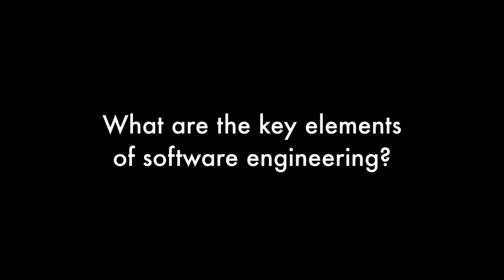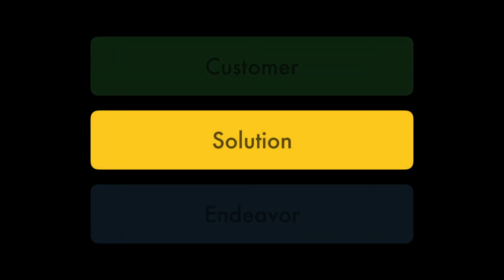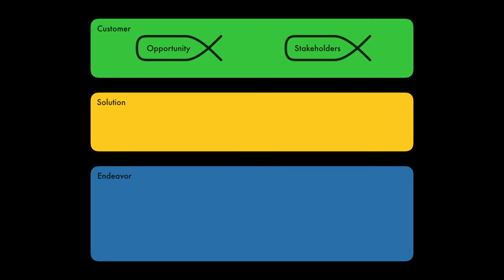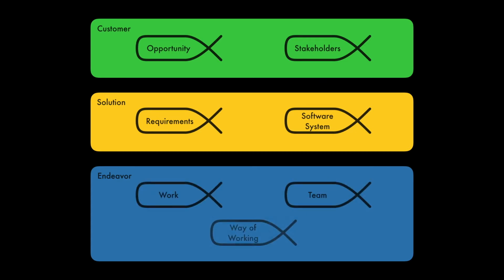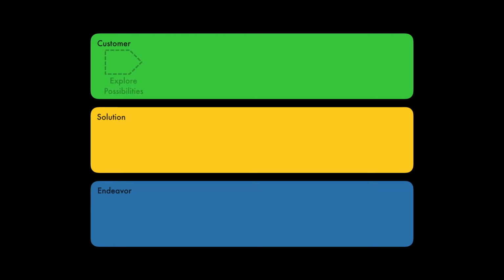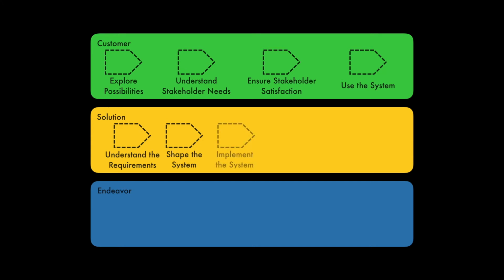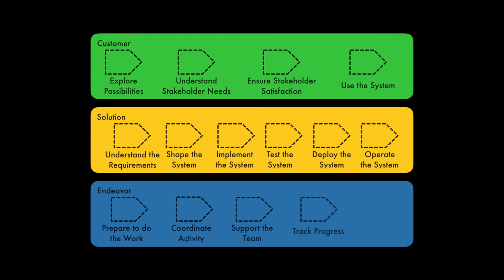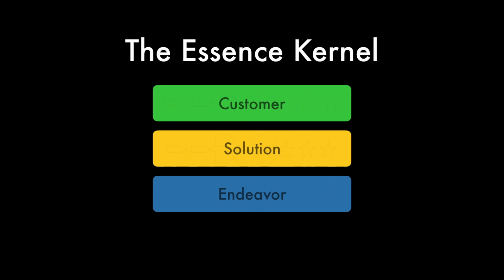The Essence Kernel Tutorial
Introduction to the SEMAT Essence Kernel. Done for University of Jyväskylä's course TJTSM54 Advanced Topics on Systems Development.

Video references:
Object Management Group. (2018). Essence – Kernel and Language for Software Engineering Methods, Version 1.2. Retrieved on 3.2.2019

Jacobson, I., Lawson, H., Ng, P. W., McMahon, P. E., & Goedicke, M. (2017). Software Engineering Essentialized.

Jacobson, I., Ng, P. W., McMahon, P. E., Spence, I., & Lidman, S. (2012). The Essence of Software Engineering: The SEMAT Kernel. Communications of the ACM, 55(12), 42-49.